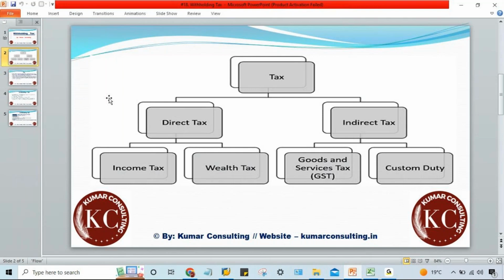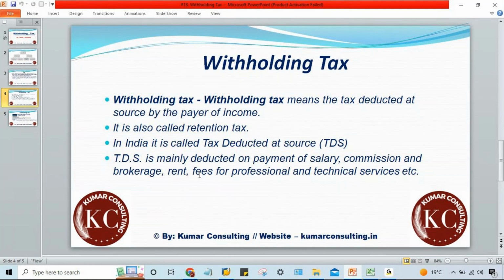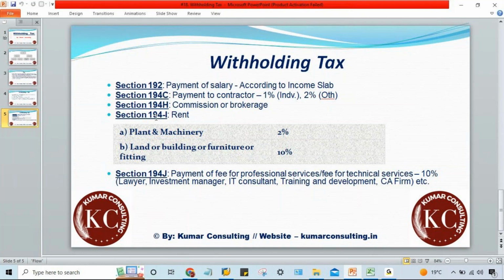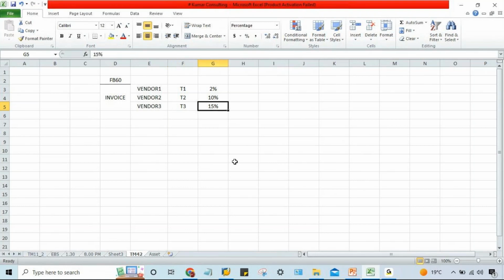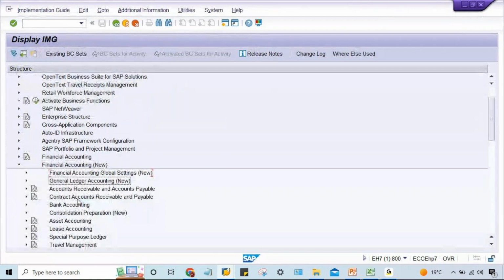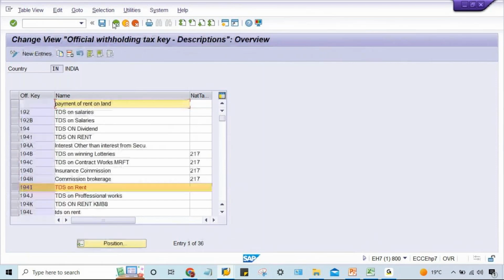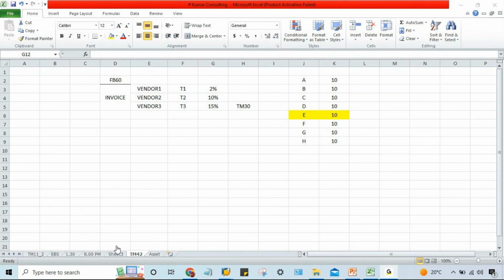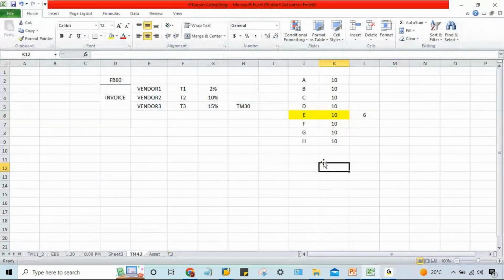Withholding tax_1 configuration in sap fico / TDS configuration in sap fico / Call @ +91 7416797921